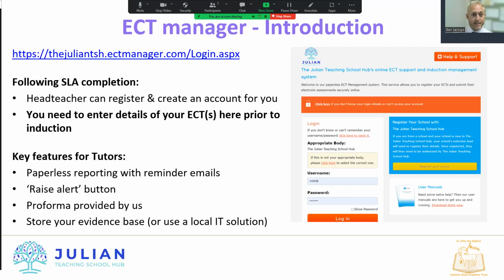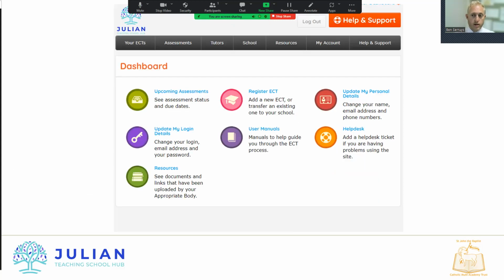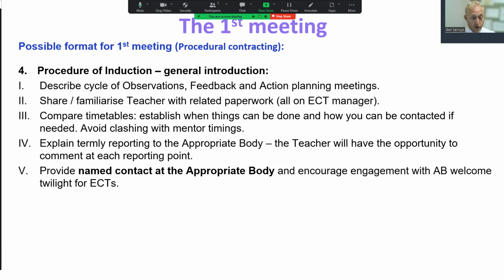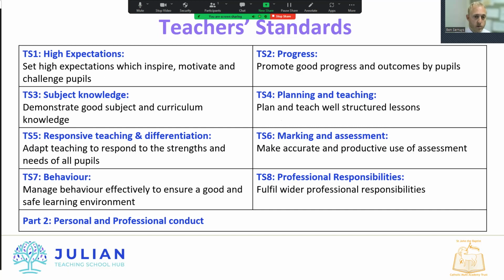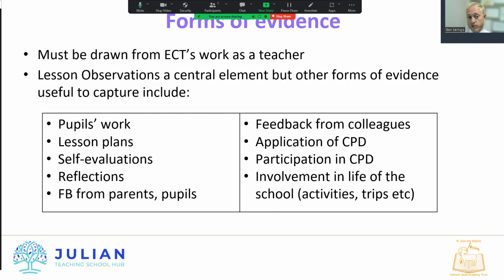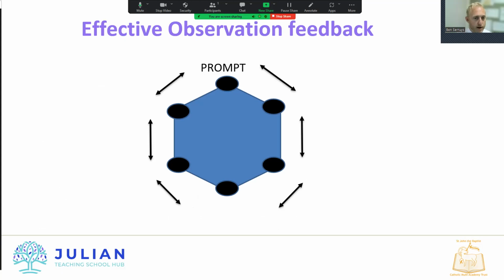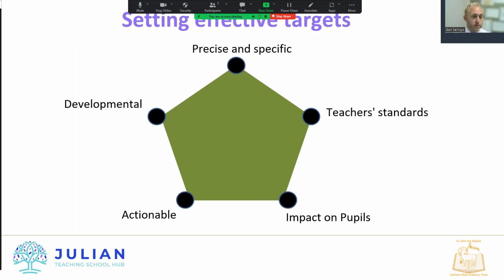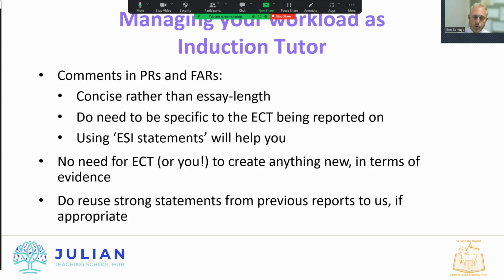The Julian Teaching School Hub Appropriate Body: Induction Tutor Training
Join Ben Serruys, Deputy Director of the Julian Teaching School Hub, for part two of this training.